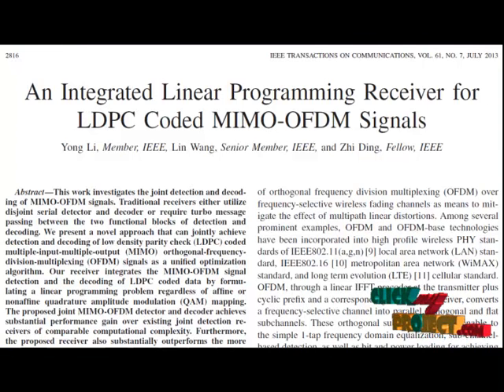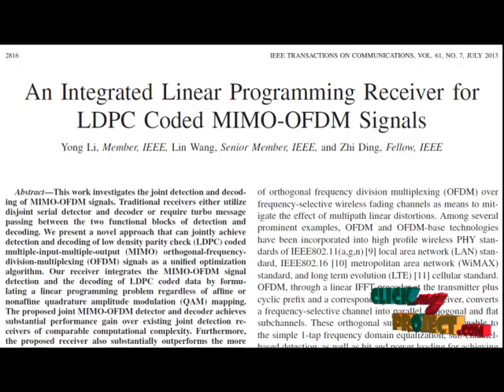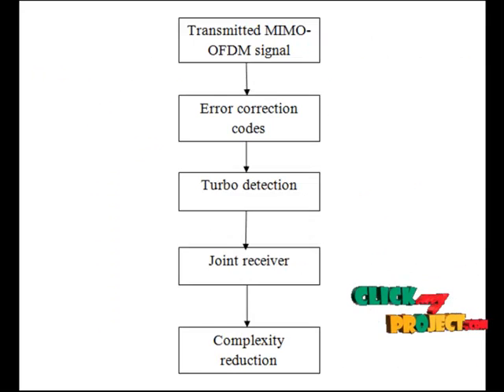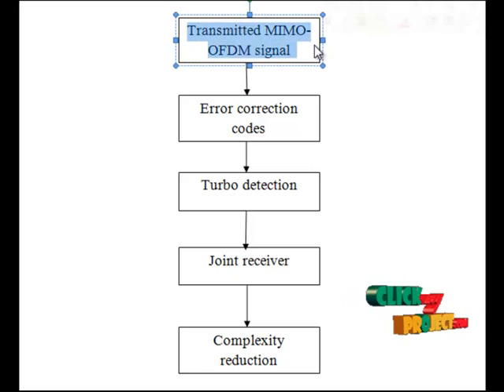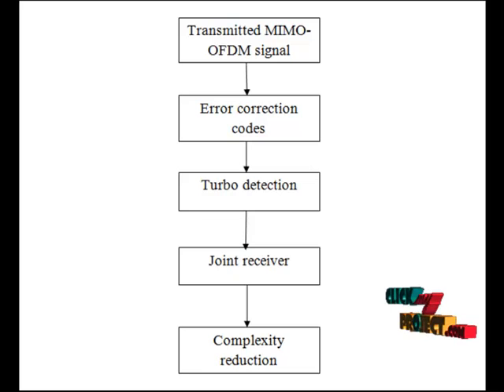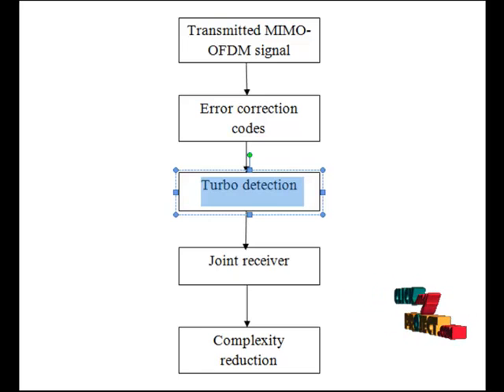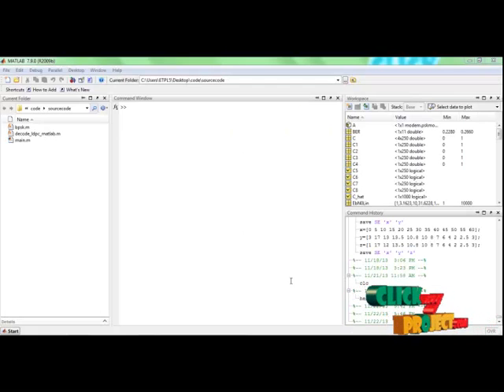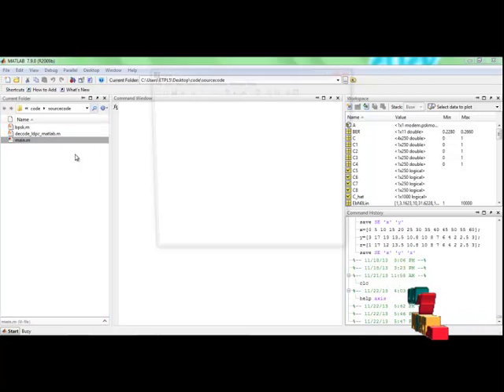IEEE Projects 2013 | An Integrated Linear Programming Receiver for LDPC Coded MIMO-OFDM Signals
Including Packages
* Base Paper
* Complete Source Code
* Complete Documentation
* Complete Presentation Slides
* Flow Diagram
* Database File
* Screenshots
* Execution Procedure
* Readme File
* Addons
* Video Tutorials
* Supporting Softwares

Specialization
* 24/7 Support
* Ticketing System
* Voice Conference
* Video On Demand *
* Remote Connectivity *
* Code Customization **
* Document Customization **